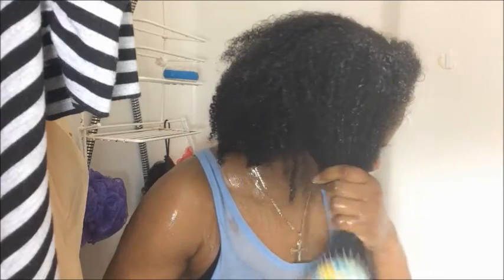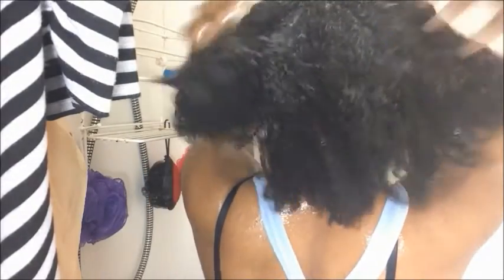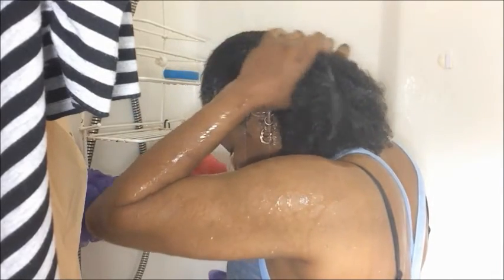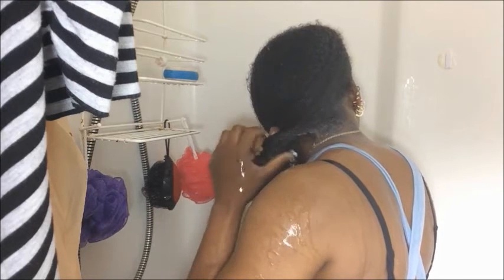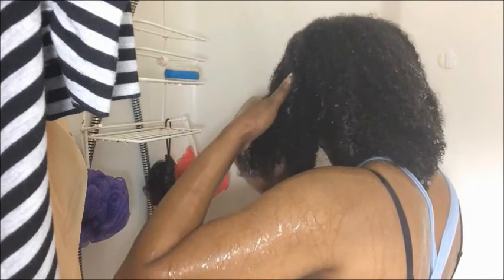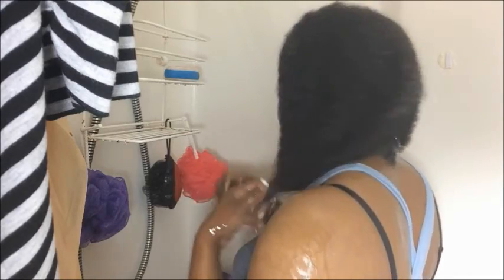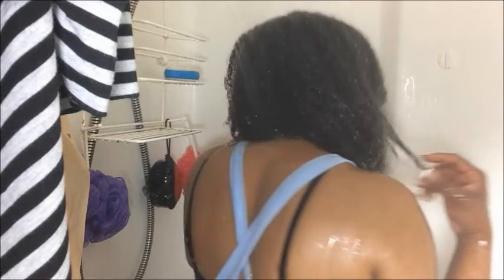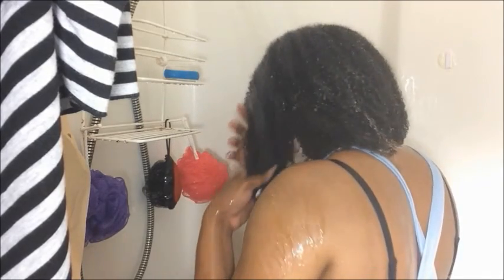Wen cleansing conditioner {{{{ Best cleanser}}}} no soap hair wash / treatment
Amazing cleanser, conditioner, treatment , leave in conditioner, de-tangler , hair food and restoration ALL IN ONE
this is the miracle for black African hair / natural hair journey